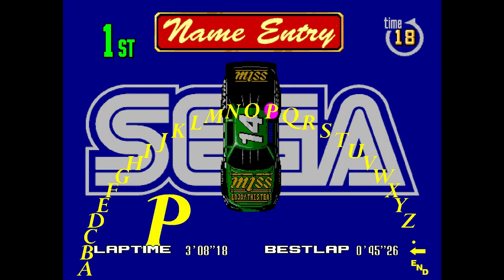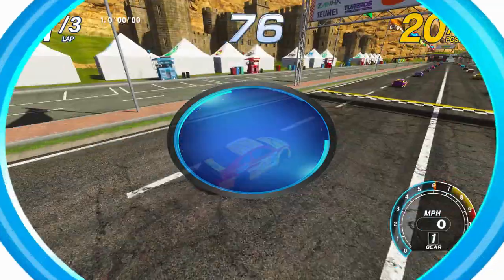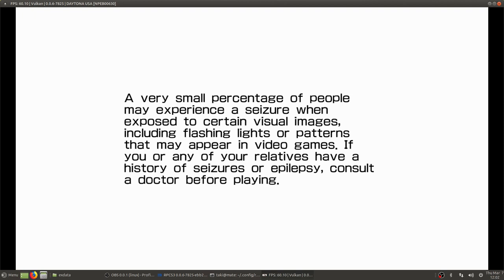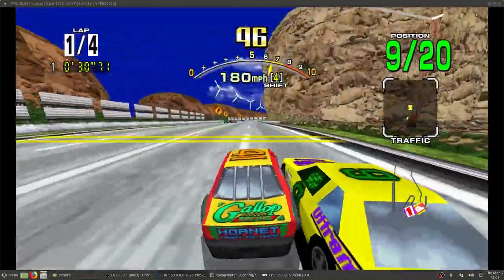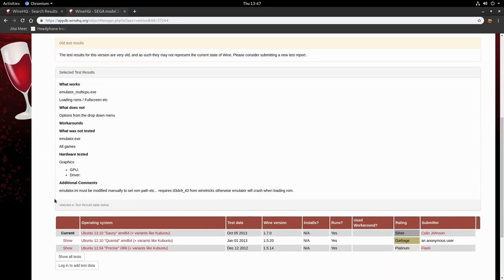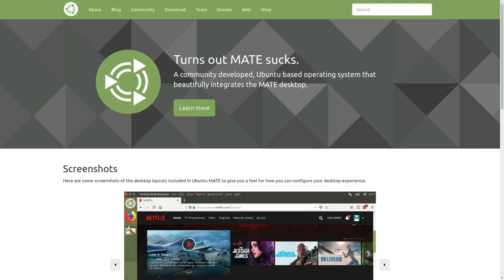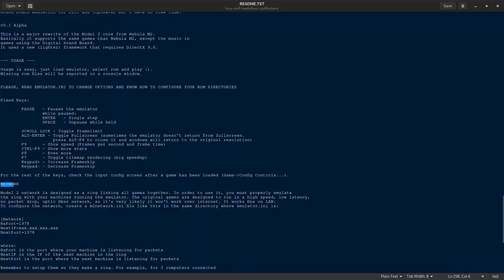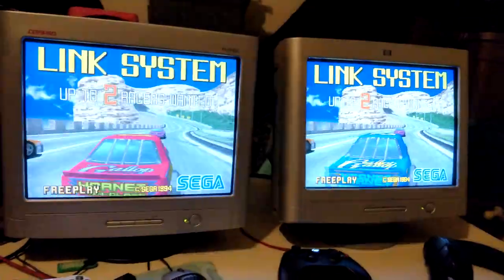LinuxBits - DAYTONA USA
In this episode, I cover my long-winded journey to get a Daytona game running on Linux. Join me as I battle with DXVK, Wine, RPCS3, the Sega Model 2 Emulator, and many more.

If you want to create your very own Model 2 twin cabinet like mine, you can read the Sega Model 2 emulator documentation. You may want to use the FrameSync feature if you run a Daytona cab like mine.

You may need to install 32 bit OpenAL libraries to use the emulator with this prefix. (Arch Linux: sudo pacman -S lib32-openal)